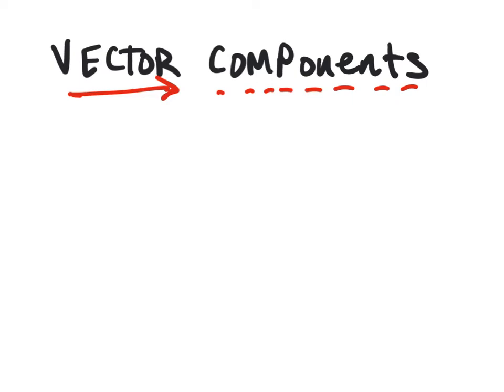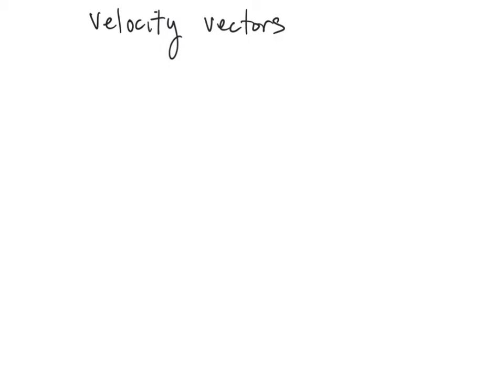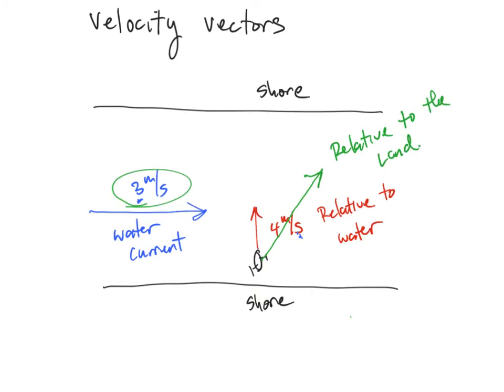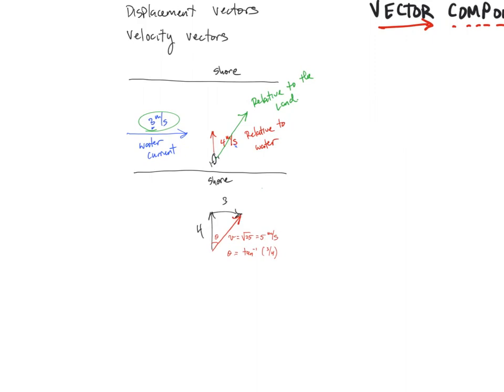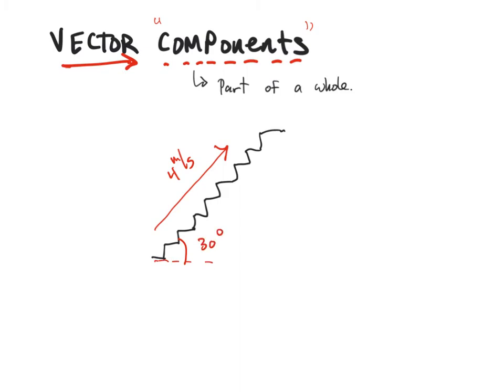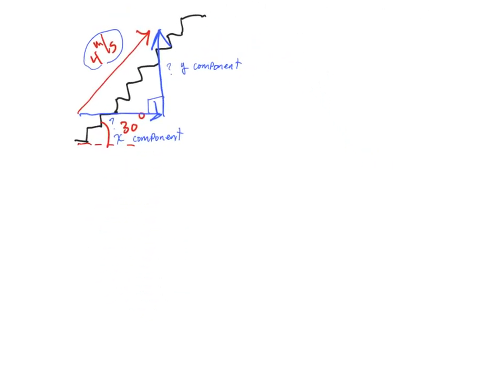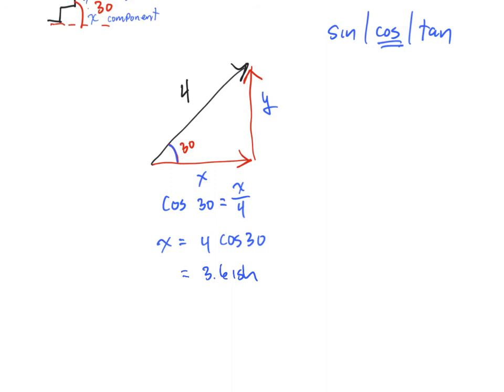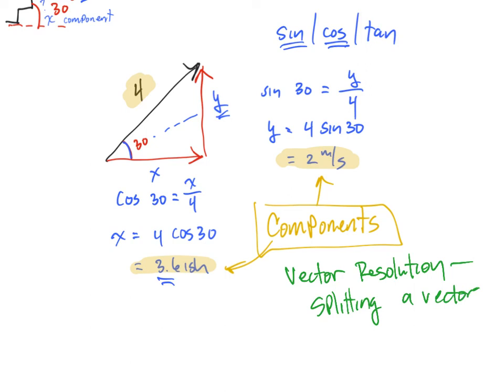Kinematics 9– vector components